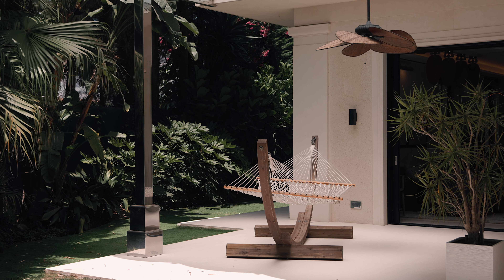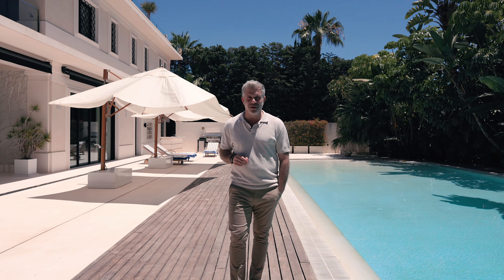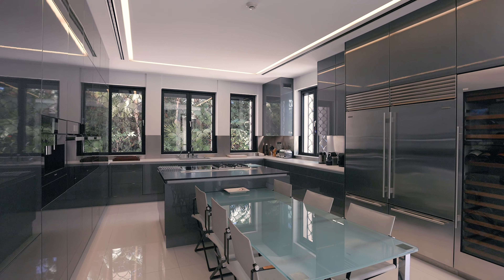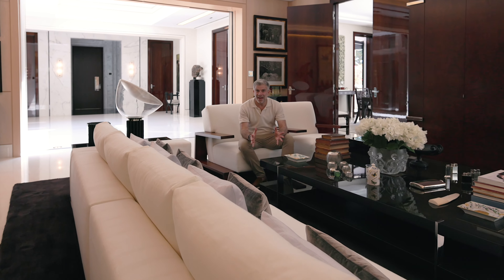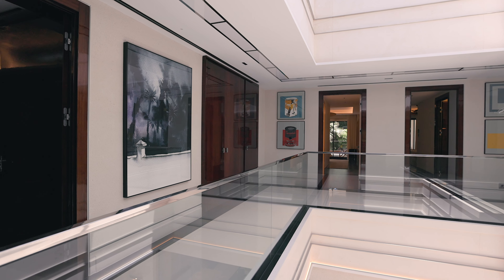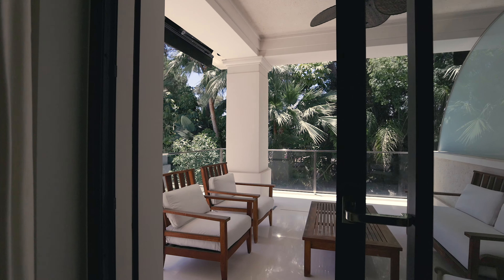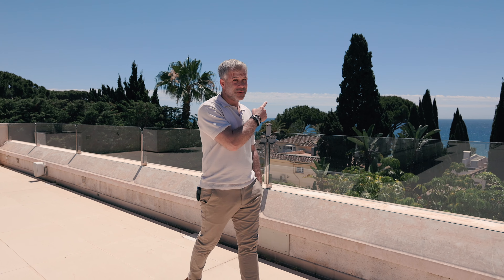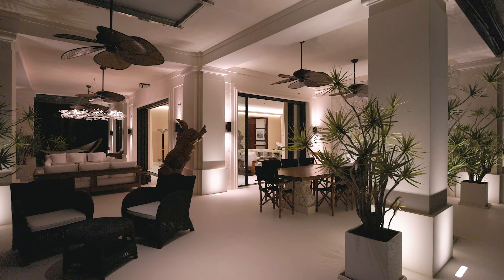Let’s Take a Look at the Best-in-Class Villa in Marbella Club | Luxury Home Tour with Serge Cowan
"🏡 Exquisite Villa in Santa Margarita at Marbella Club Hotel 🌴

Discover unparalleled luxury in this magnificent villa, a rare gem in Marbella’s prestigious Golden Mile. Nestled within the exclusive Santa Margarita Private Residence of the renowned Marbella Club Hotel, this villa epitomizes best-in-class living. Just a short walk from the beach, this property is set on a generous 1,865m² plot featuring a meticulously maintained garden, outdoor dining areas, a stunning walled water fountain, and a heated saltwater swimming pool.

Built with the finest materials and cutting-edge technology, the villa spans three levels, plus a fabulous solarium accessible via a panoramic glass elevator. 🛋️ The grand hall with a double-height ceiling leads to a spacious living room with direct terrace access. The villa boasts 8 luxurious bedrooms, 10 exquisite bathrooms, and several expansive terraces.

Key Features:
🌟 Underfloor heating & comprehensive air conditioning
💦 Heated saltwater pools on ground floor and rooftop terrace
🌞 Solar panels, diesel generator, private well, water decalcifier
🎥 Cinema room, modern gym, solarium with sea views
🔐 Advanced security with external beams, metal security bars, and more
🚗 Large garage accommodating up to 10 vehicles

This villa offers a unique opportunity to own a piece of paradise in Marbella's most sought-after area. Don’t miss the chance to experience the epitome of luxury living!

Timestamps:
00:00 – Introduction to Marbella Club Villa
00:15 – Overview of the Santa Margarita Private Residence
00:30 – Exterior and Garden Tour: Heated Saltwater Pool, Outdoor Dining
00:45 – Grand Entrance: Double-Height Ceiling & Panoramic Glass Elevator
01:00 – Main Living Area: Terrace Access & Elegant Design
01:15 – Gourmet Kitchen: Designer Appliances & Dining Area
01:30 – Upper Level: 6 Bedrooms with En-Suite Bathrooms & Private Terraces
01:45 – Entertainment Spaces: Cinema Room & Modern Gym
02:00 – Rooftop Solarium: Plunge Pool & Panoramic Sea Views
02:15 – Security and Modern Amenities Overview
02:30 – Closing Remarks: The Epitome of Luxury Living in Marbella